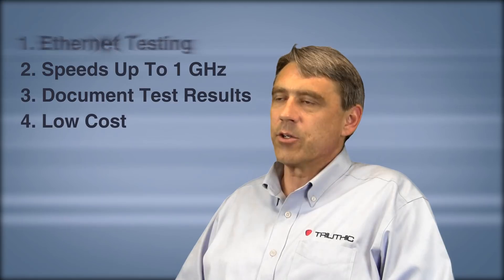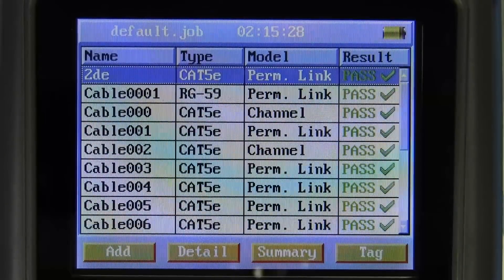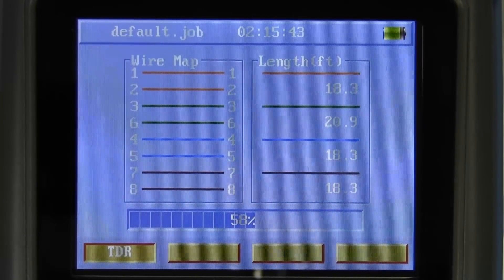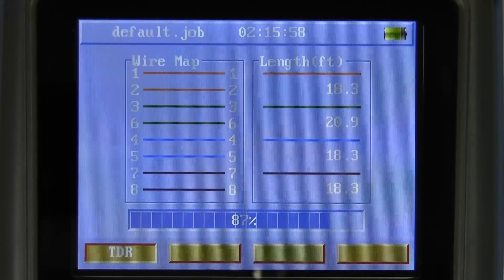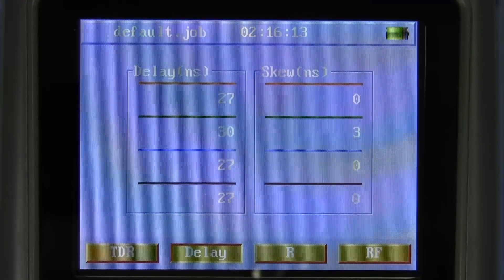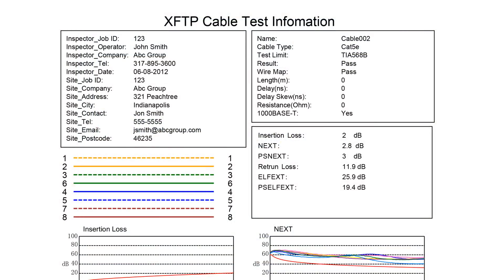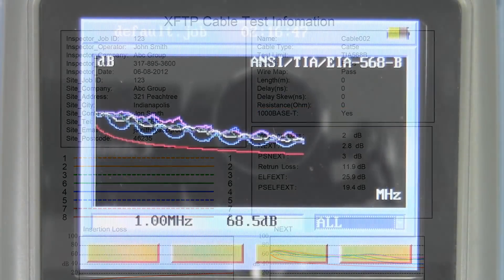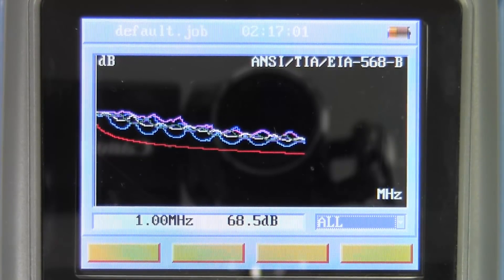XFTP by Trilithic Wild-Cat Overview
In this overview, we discuss the Wild-Cat Ethernet Cable Tester from XFTP by Trilithic. A basic summary of the tester's capabilities with regard to testing Ethernet cables is covered.